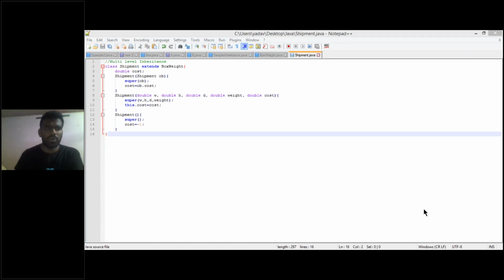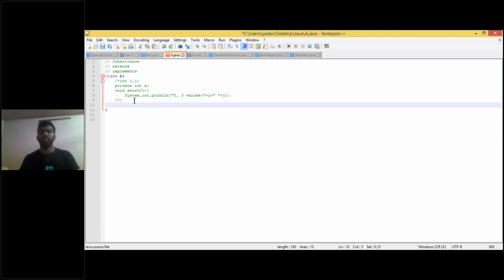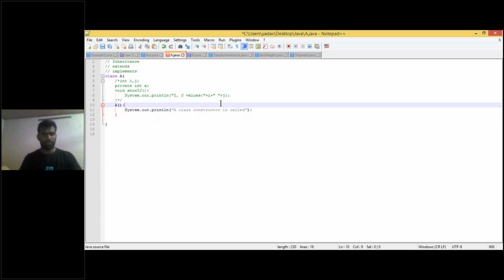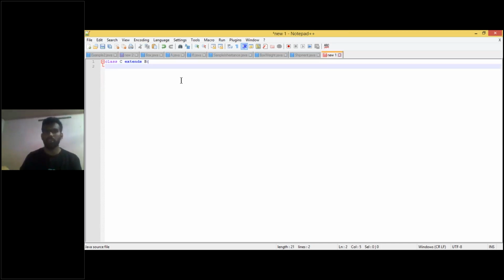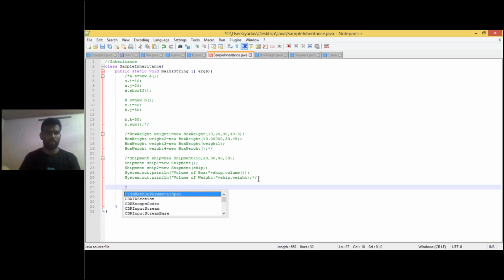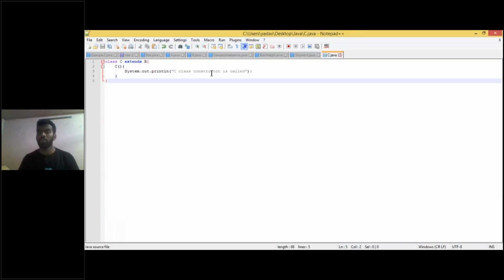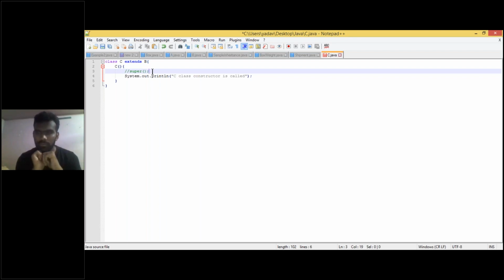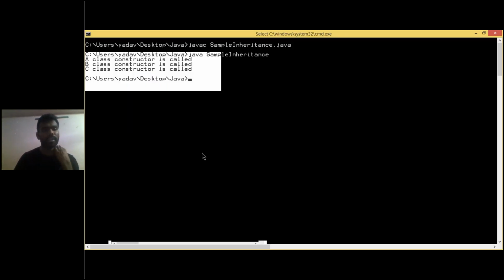how Constructors calling internally in java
When a class hierarchy is created, in what order are the constructors for the classes the make up the hierarchy called? for example given a subclass called B and a super class called A. is A constructor called before B's or vice versa . The answer is that in a class hierarchy constructors are called in order of derivation from super class to subclass. future since super() method must be the first statement executed in a subclass constructor this order is the same whether or not super() is used. if super() is not used then the default or parameter less constructor of each super class will be executed.